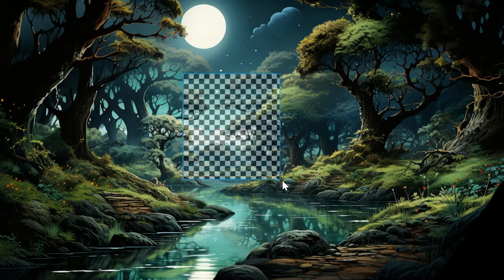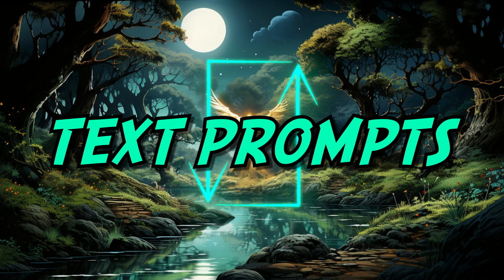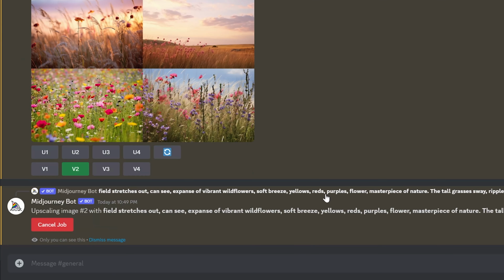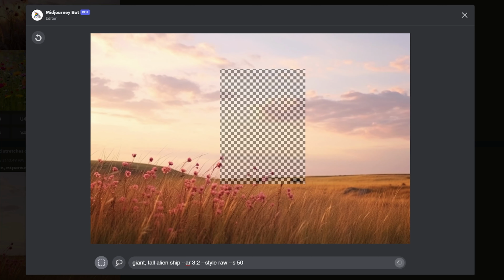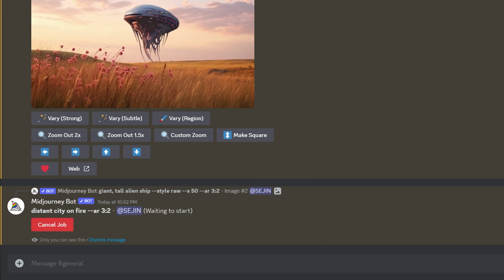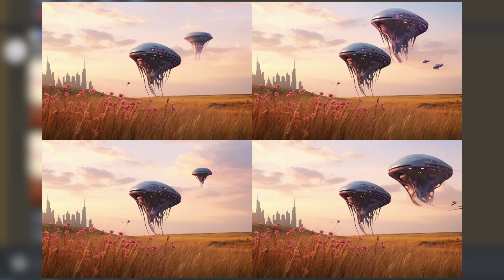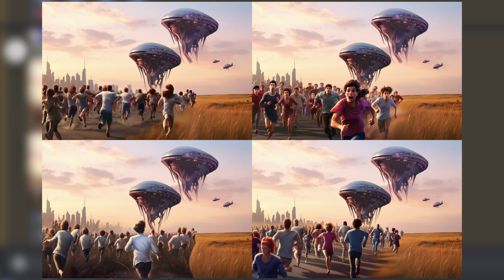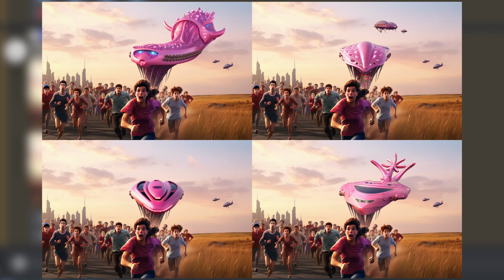Midjourney Inpainting: Discover the Game-Changing Technique - Midjourney 5.2 Tutorial 🎨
In this video tutorial, I'm sharing with you my new game changer midjourney's inpainting tool. This tool is essential for anyone who want to achieve amazing images every time they want to edit their images without having to generate a whole new image! It's a GAME CHANGER!

If you're a beginner or professional midjourney enthusiast who wants to stay ahead of the curve, then you need to check out this new inpainting tool! This tool makes the process of inpainting much easier and more consistent, meaning you'll get better results every time!